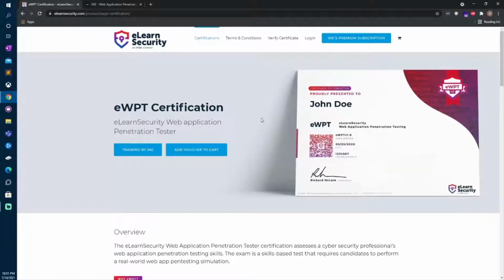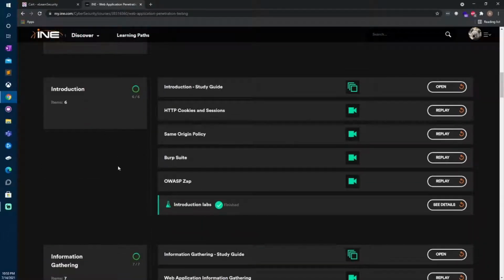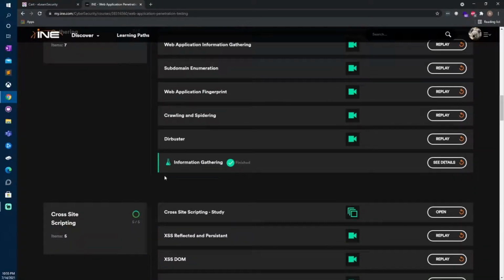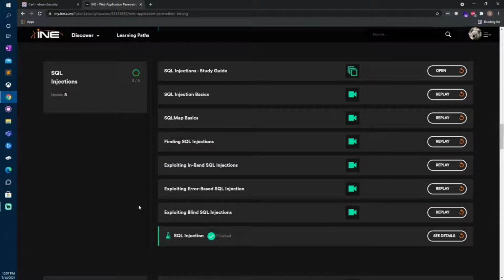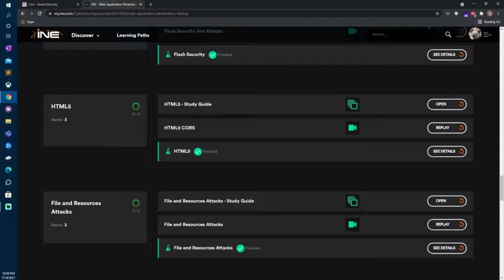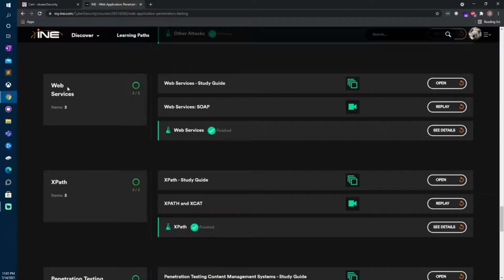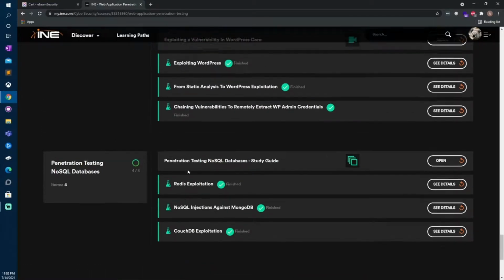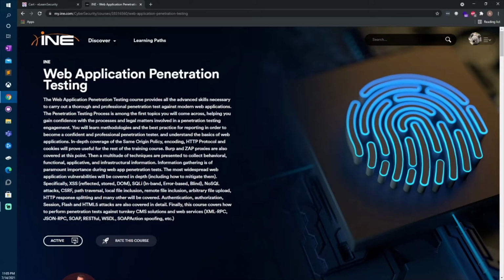eWAPT Exam - eLearnSecurity Web Application Penetration Tester - Exam and Course Review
Learn more about the eLearnSecurity Web Application Penetration Tester Exam